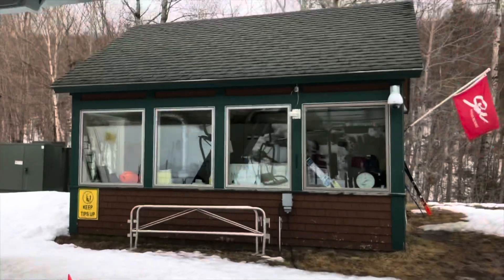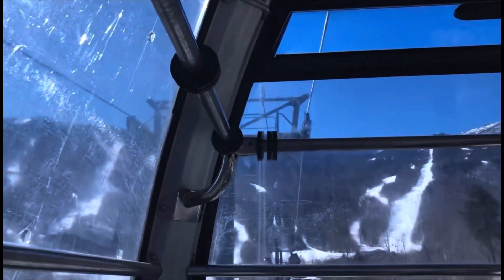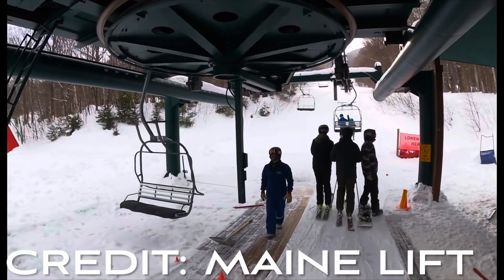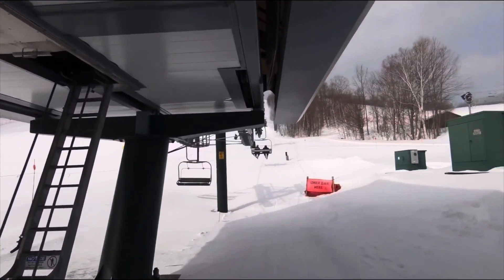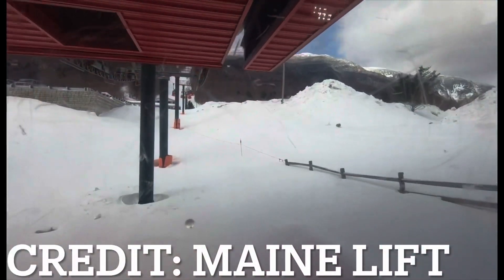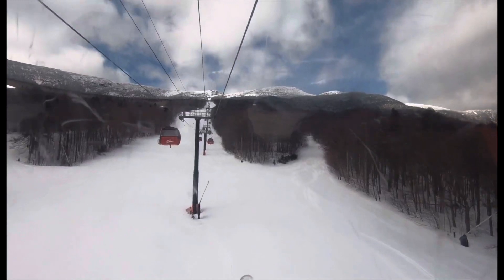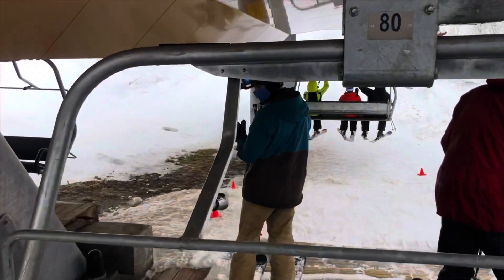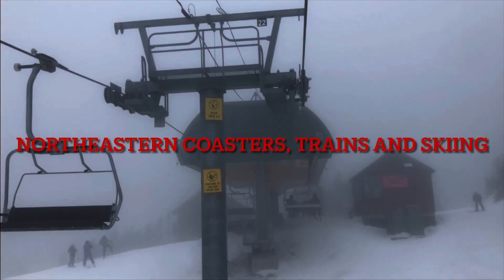Ranking the Lifts at Stowe, Vermont!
Join me today as we rank the lifts at Stowe! I had this video laying around from December or January, and thought I’d upload it now! Thank you all so much for 150 subscribers, it’s crazy how fast we’ve grown.